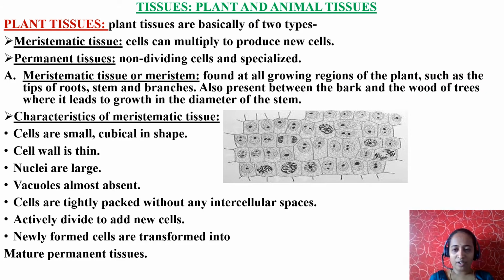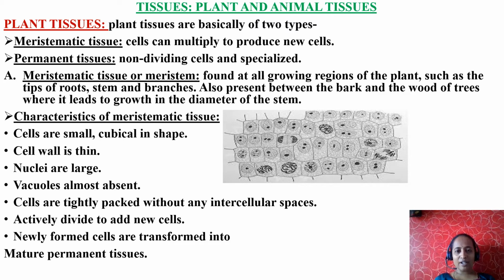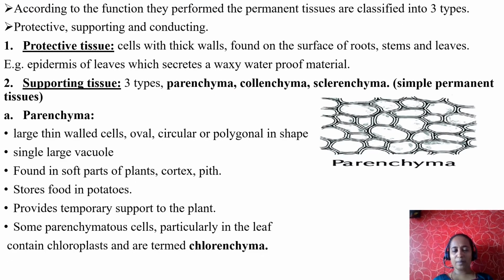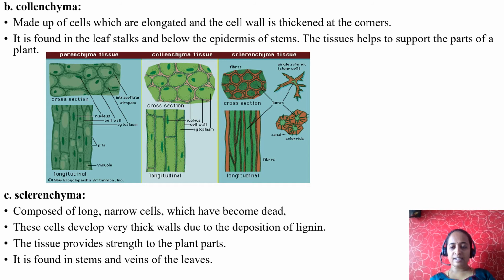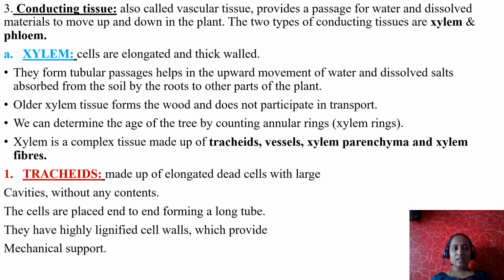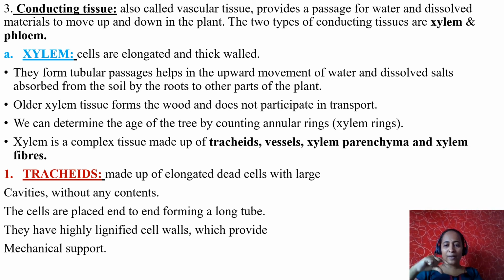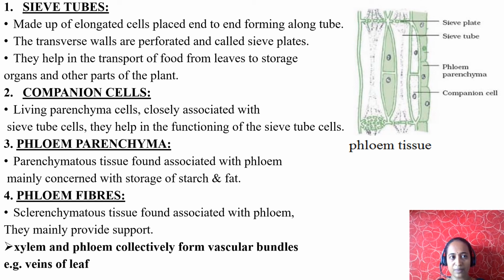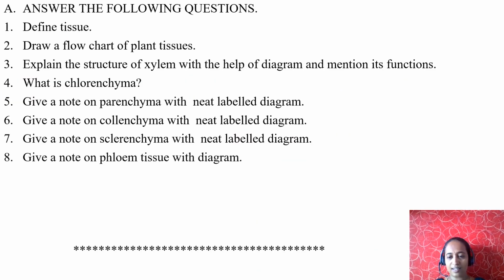Class IXth ICSE Chapter - TISSUE PART 1